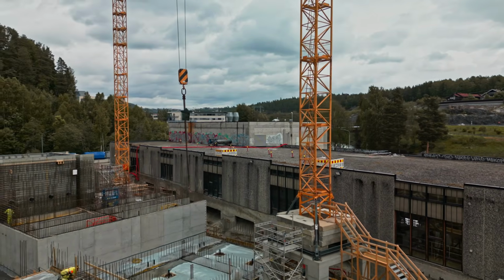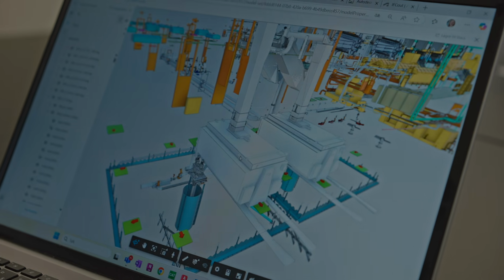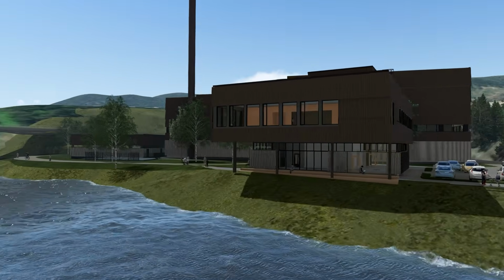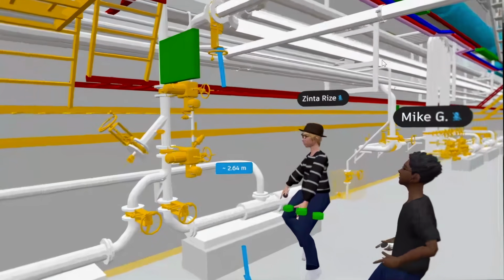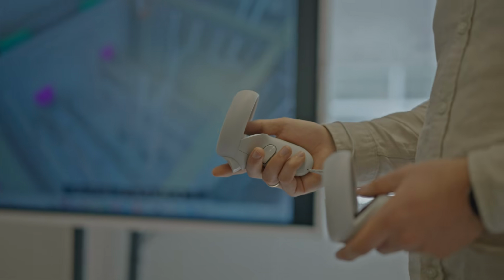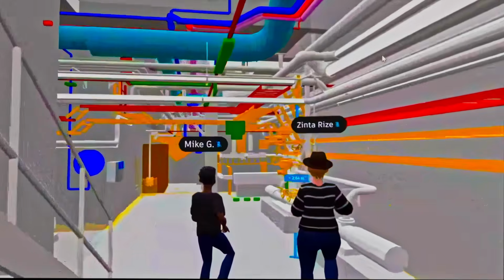Sweco and Autodesk collaborate to design the next-generation wastewater treatment plant in Kongsberg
Sweco collaborated with Autodesk using Plant 3D, Autodesk Construction Cloud (ACC), Civil 3D, and Workshop XR to deliver MEP services to enable municipality growth.